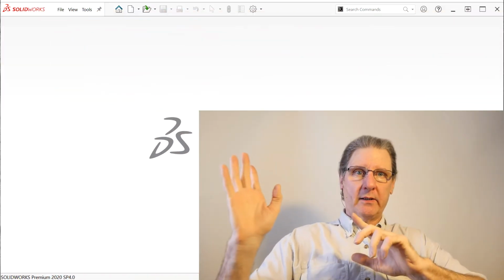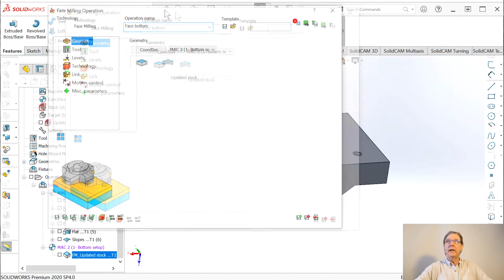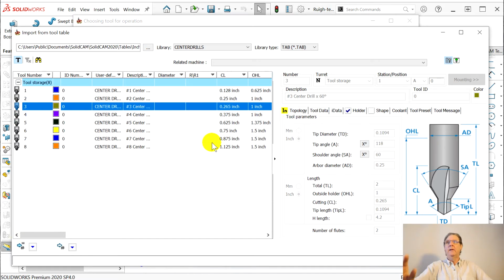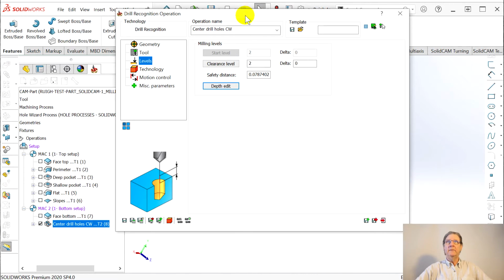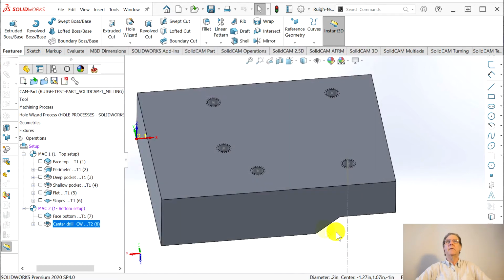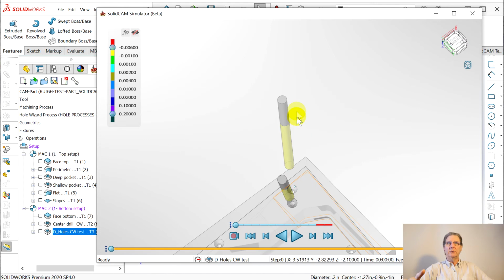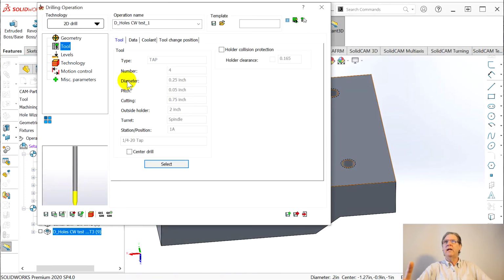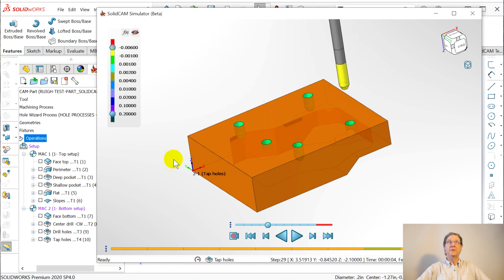SolidCAM fourth impression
In this episode we finish the test part. Since the part is designed to trip up automatic feature recognition, it is no surprise that SolidCAM put the five tapped holes in three different groups, with one hole repeated so it was done twice. Like all the other CAM programs, I preferred to just select the holes manually. You then have to do three operations, to center-drill, drill, and tap the holes. SolidCAM tool library has roll taps as well, which was a nice feature. The best thing is the simulator. Unlike the other programs, SolidCAM will actually model the taper at the end of the tap. This, combined with the color-coded excess and gouge display makes it easy to see if you will be breaking a tap by bottoming it out in the drilled hole.